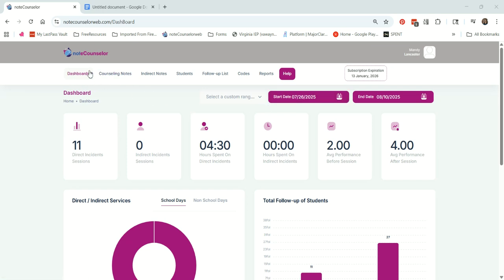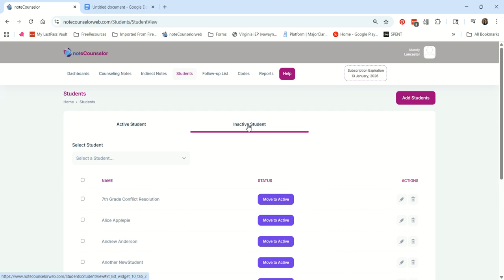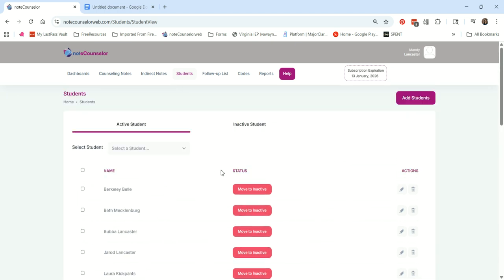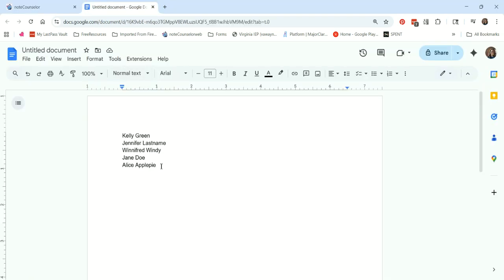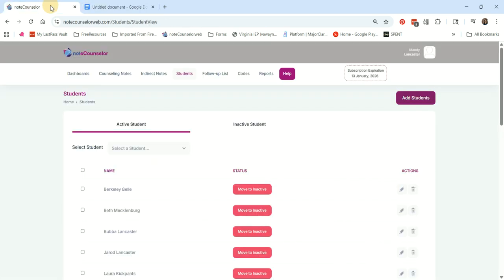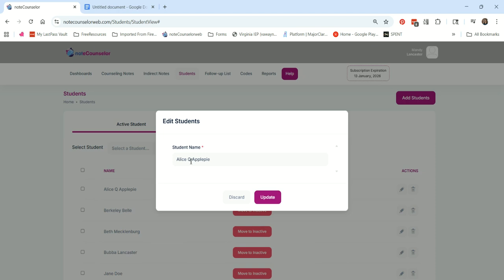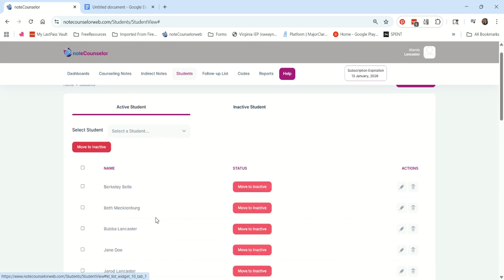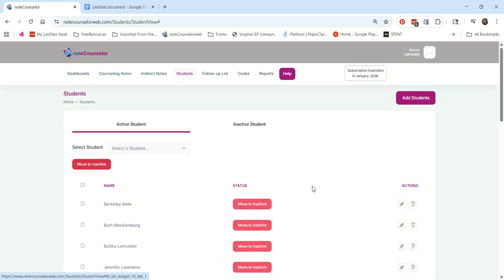Managing student names in noteCounselor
In this video, I walk you through the process of adding and managing student names in your noteCounselor account. You'll learn how to add students individually or in bulk, edit names, and inactivate students who are no longer at your school.